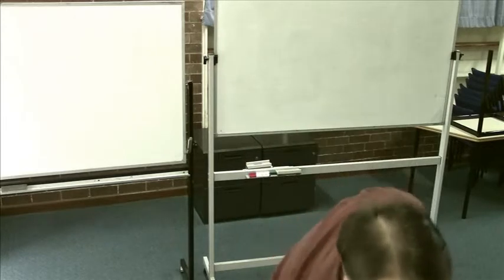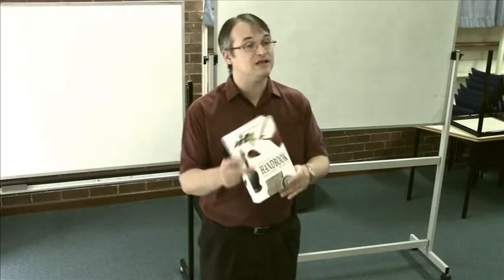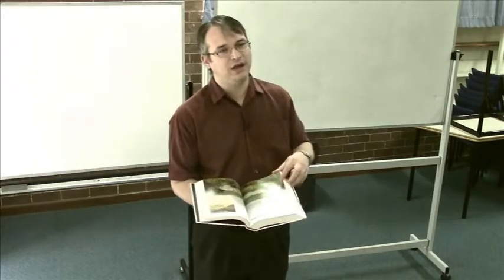Module 22 Clip 4 Context